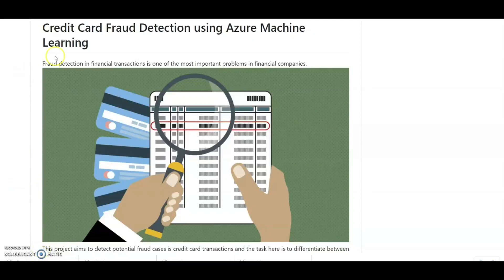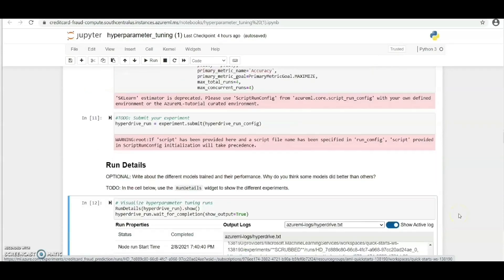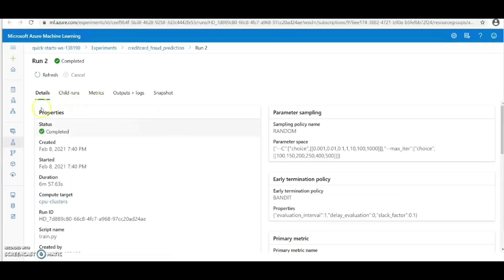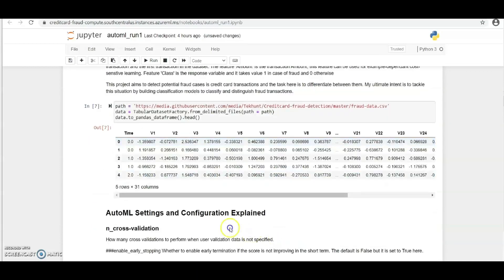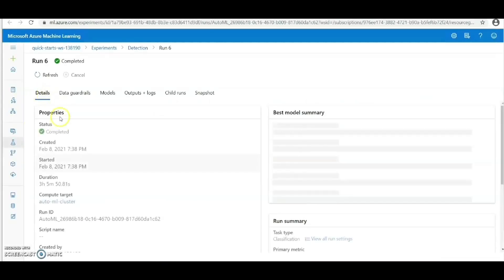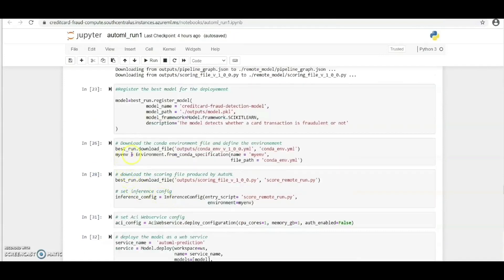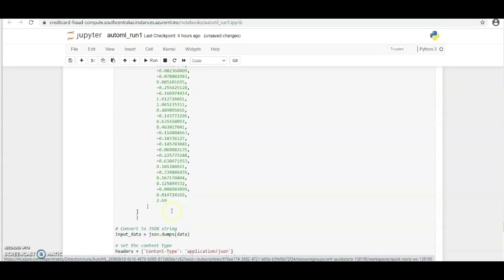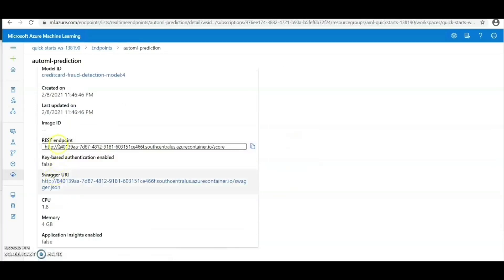Credit Card Fraud Detection Model Using Azure Machine Learning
The project aims to detect fraudulent cases in credit card transactions.